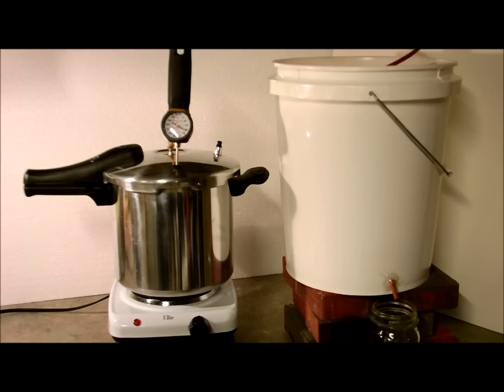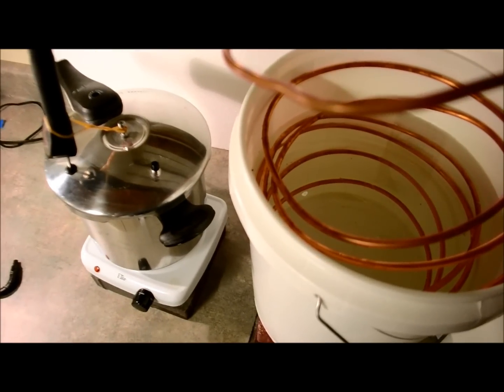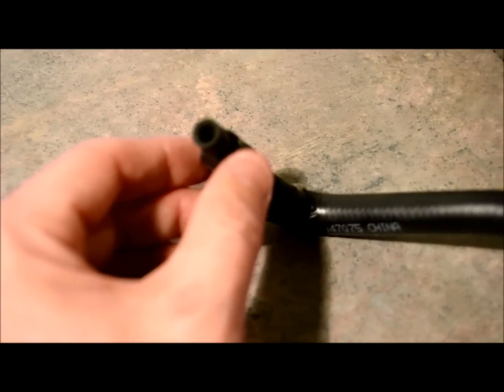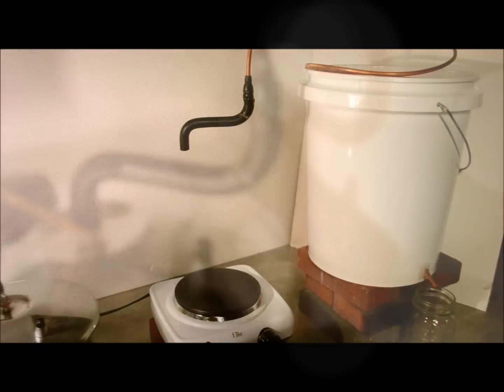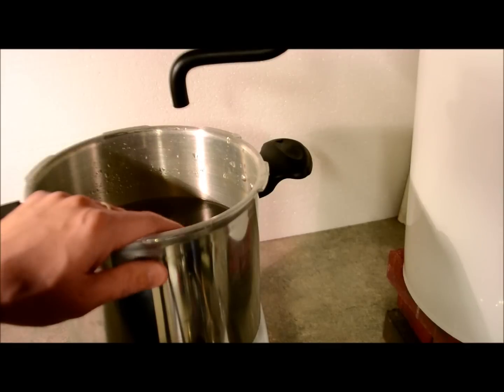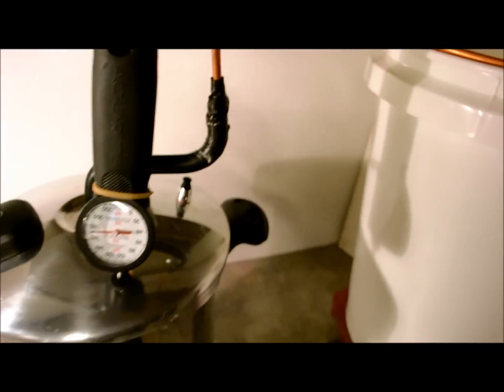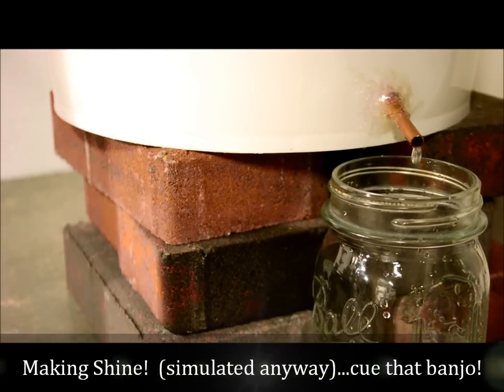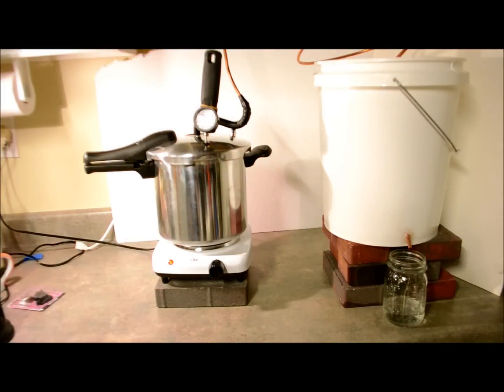How To Make Moonshine, Part 6: Putting it all Together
A culmination of my how to videos on making ethanol at home.  Step by step, video instructions.